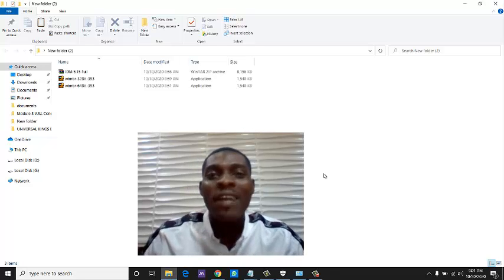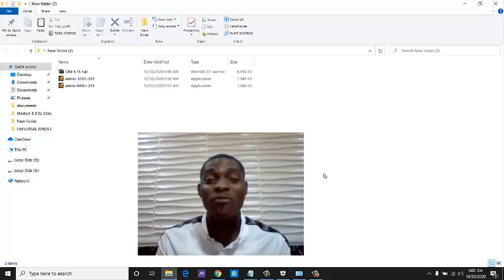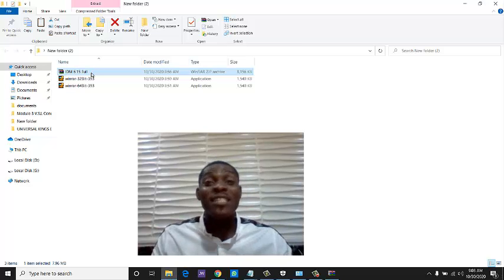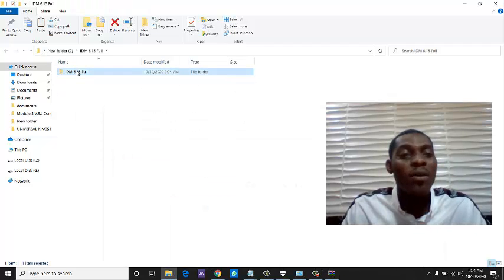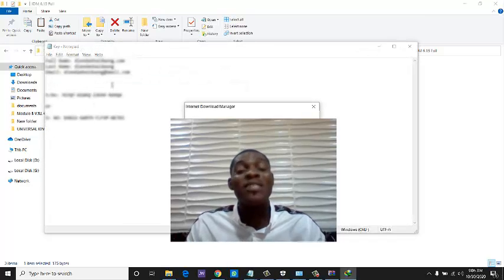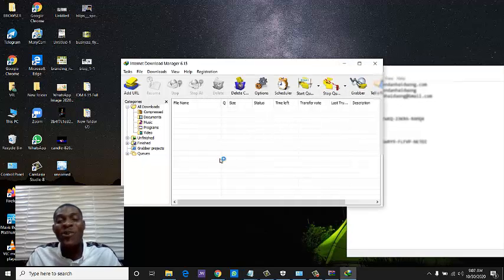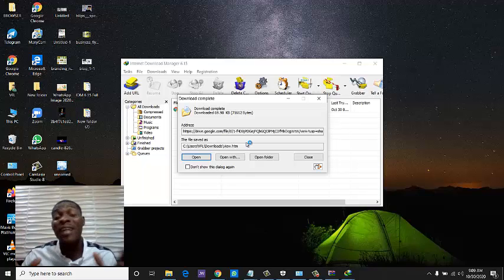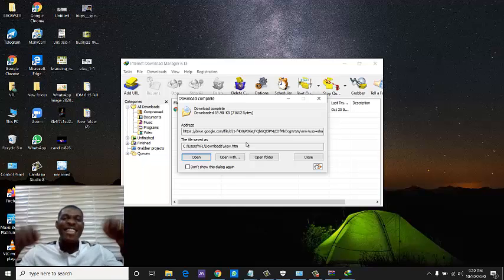How to download large files very fast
In this video, you will learn how to download large files very fast with computers and phones.

Here is the download link of the file mentioned in the video + Crack

Please if you can't download the file with the link above, kindly download it with this alternative  link!  The password to the file you will download is 123. Then follow the prompts to install it

this video will help you install the alternative IDM

Here is the download link to Winrar

Password is 123

Note: getintopc.com is a website where you can download any software you want to install in your computer.

To register for any of our one on one online course, or get help on how to grow your business check our